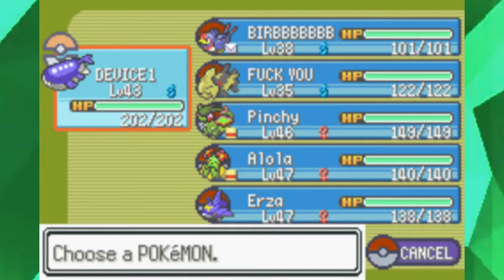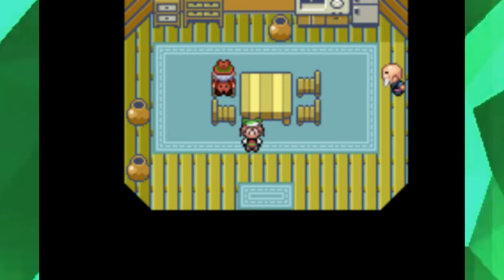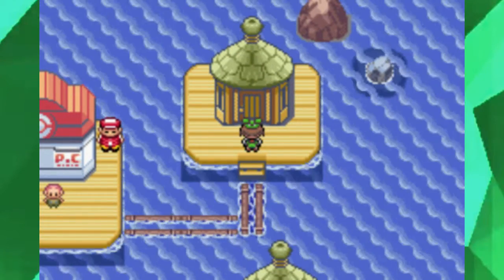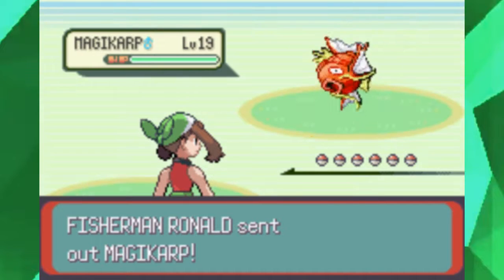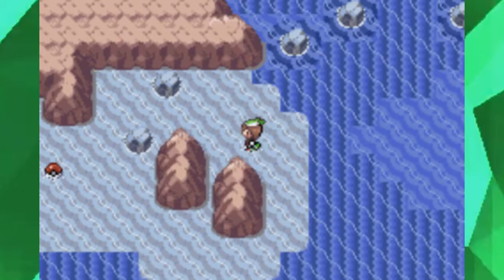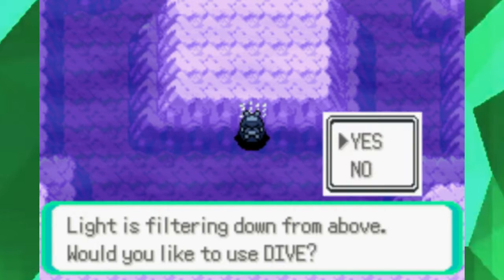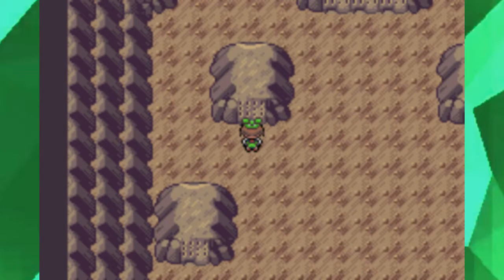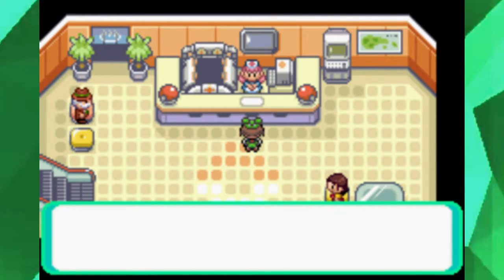Pokémon Emerald - Part 52: Chamber Sealed with a Kiss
We go through more waters, but we find something more interesting.